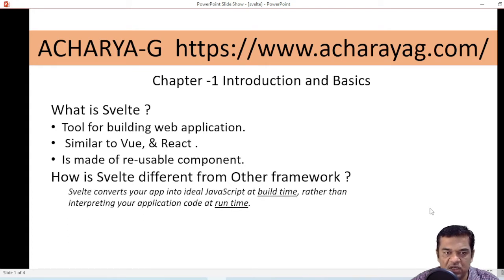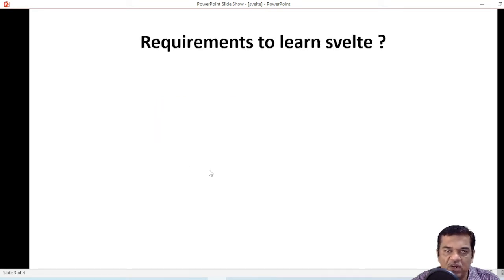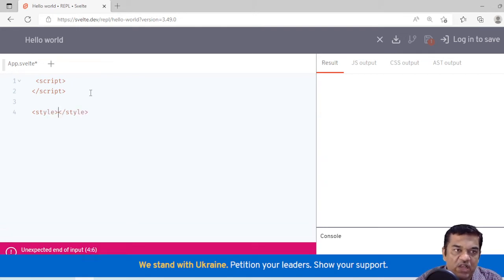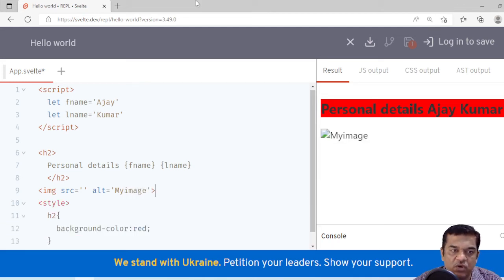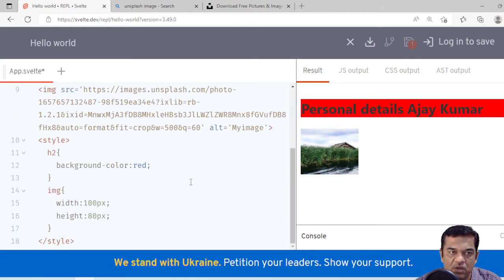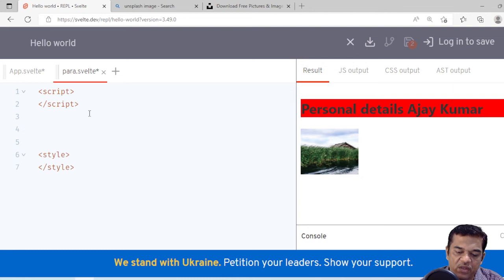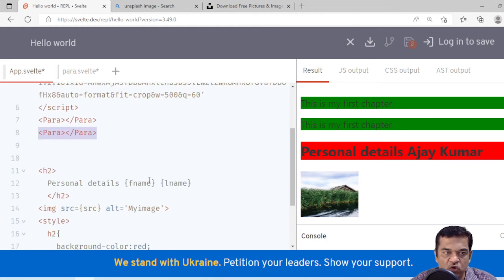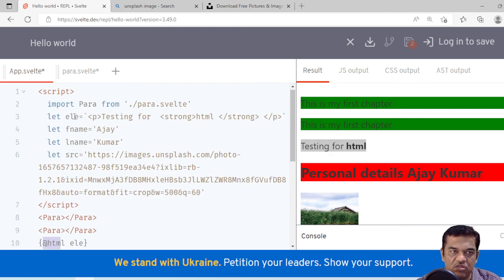Svelte tutorial for beginners complete guide #1 - Introduction and Basic hands on